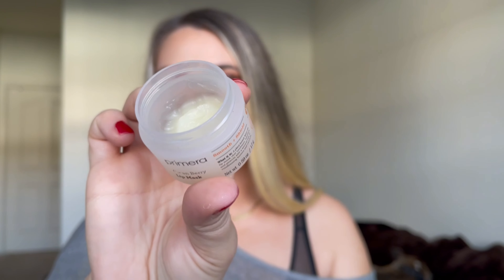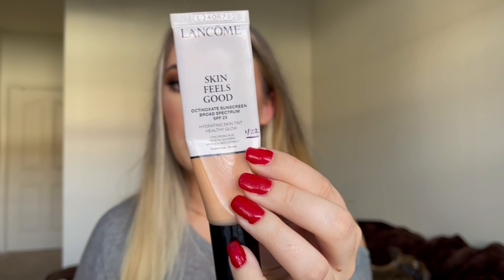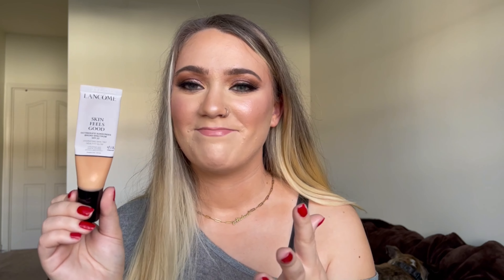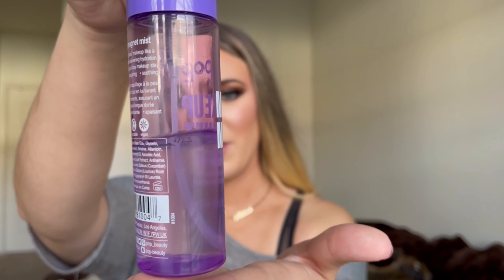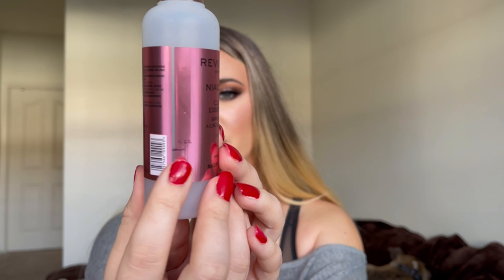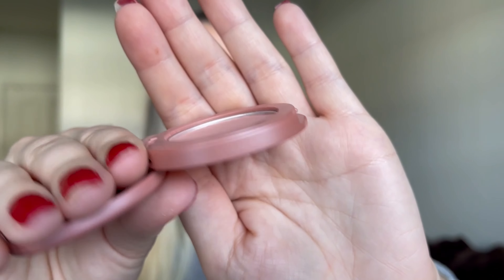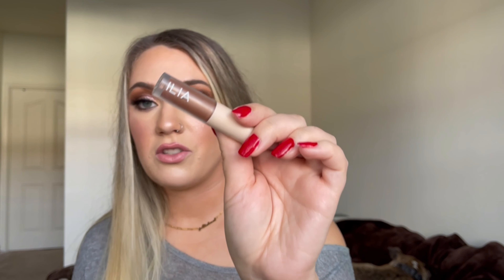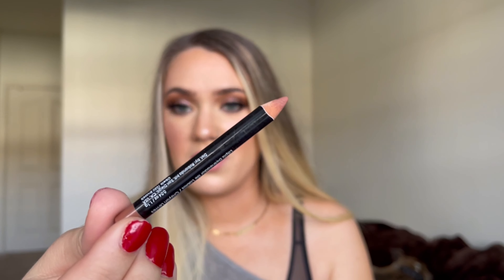2022 PROJECT PAN INTRO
This is my 2022 PROJECT PAN INTRO!! I am so excited for this new year and new pans to achieve, so thanks for sticking with me!

PRODUCTS:
1-2. Maybelline Matte and Poreless foundation shade 118 + 128
3. Colorscience Sunforgettable Sunscreen SPF 50 PA
4. Physicians Formula Spotlight Primer
5. Becca Zero Pigment foundation - DISCONTINUED
6. Primera Lip Mask
7. Pop Beauty Makeup Magnet Mist
8. Makeup Revolution Skincare Niacinamide Essence Spray
9. KVD Beauty Lock-It Setting Powder
10. Lancôme SKIN FEELS GOOD Tinted Moisturizer
11. Anastasia Beverly Hills DIPBROW™ Pomade
12. ILIA Clean Line Liquid Eyeliner
13. Kosas Revealer Concealer
14. ILIA Liquid Powder Chromatic Eye Tint
15. Natasha Denona Love Glow Cheek Palette
16. CLOVE + HALLOW Natural Bronzing Powders Cabo
17. Dose of Colors Bathe Highlight - DISCONTINUED
18. Becca Shimmering Skin Perfector Pressed Highlighter, Pearl
19. Tarte Amazonian Clay 12-Hour Blush
20-21. KKW x Kylie Cosmetics Lip Set - DISCONTINUED
22. BODYOGRAPHY Cream Lip Pencil